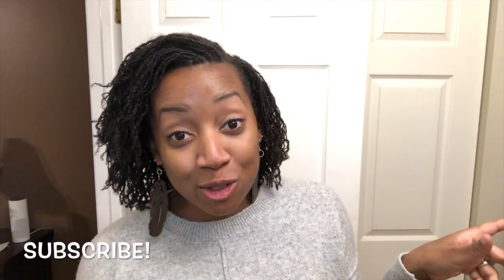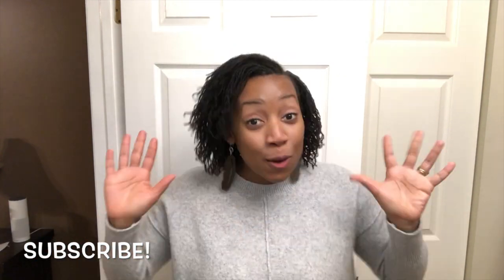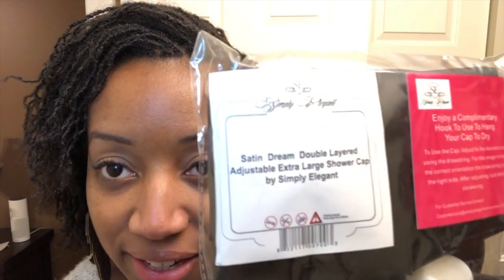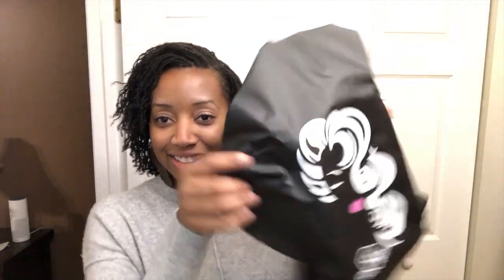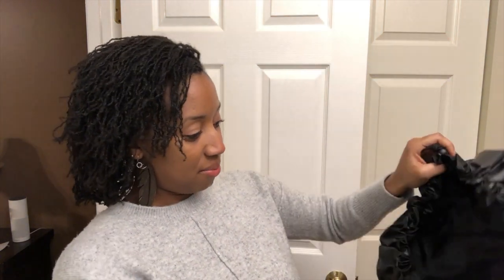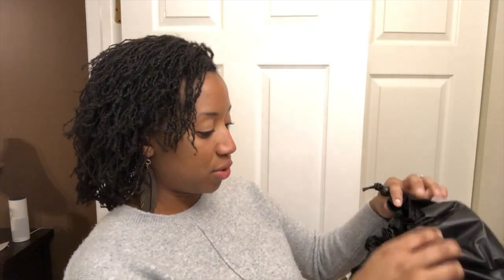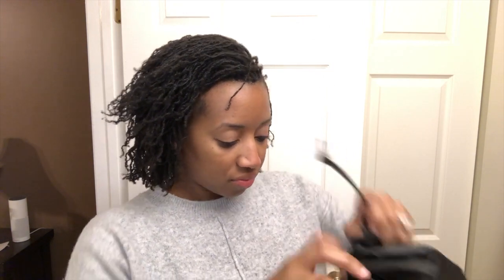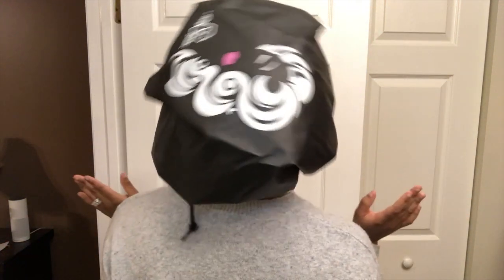XL SHOWER CAP FOR BIG HAIR & LOTS OF LOCS!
Hey guys! I am loving my new shower cap! All the info is below!

Adjustable Satin Lined & WaterProof Shower Cap by Simply Elegant
XL (what I got, $12.49)
Large ($10.49)

📱FAV PRODUCTS
Things I've personally bought, use & recommend to you

🎧MUSIC
YouTube Stock Music

📱VIDEO & EDITTING
iPhoneX & iMovie